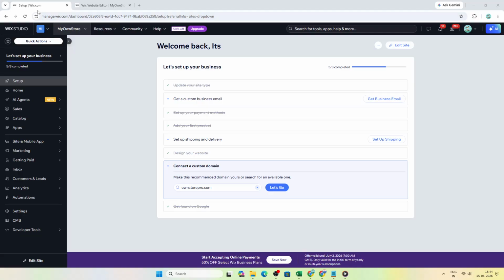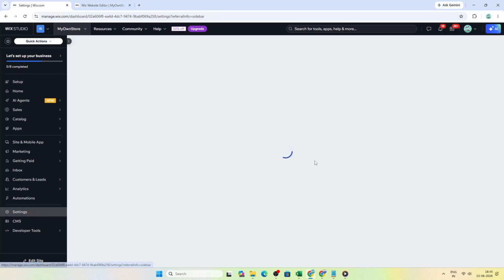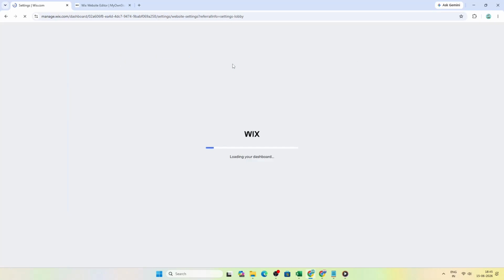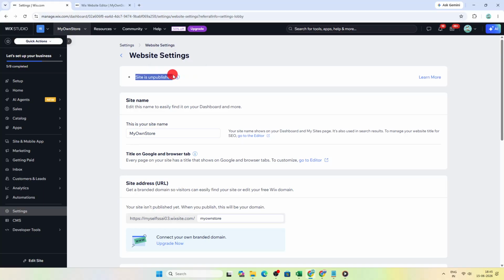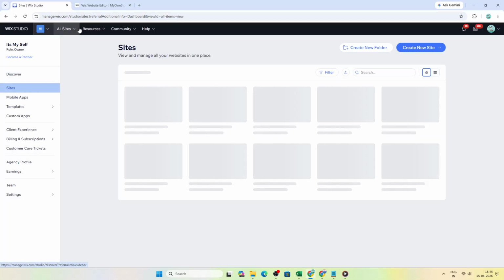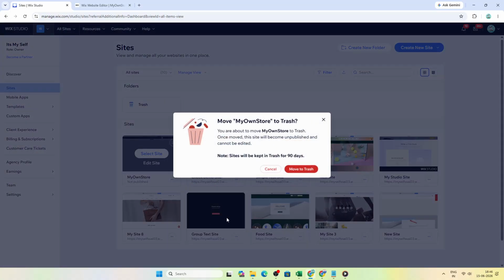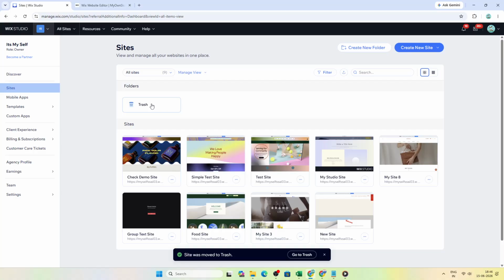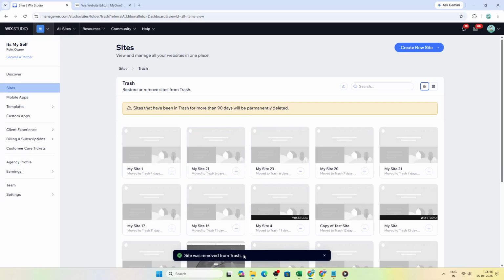How To Remove A Wix Website From Live Web (Updated)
Learn how to remove a Wix website from the live web using this updated step-by-step beginner guide. Discover the fastest way to unpublish your Wix site and manage your Wix premium subscription levels effectively.